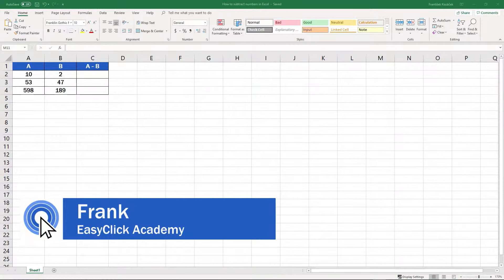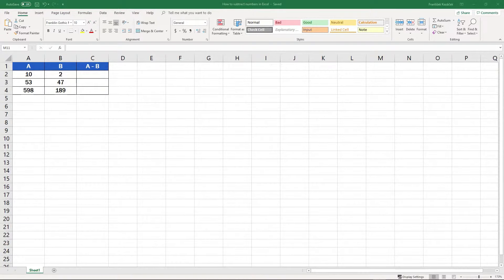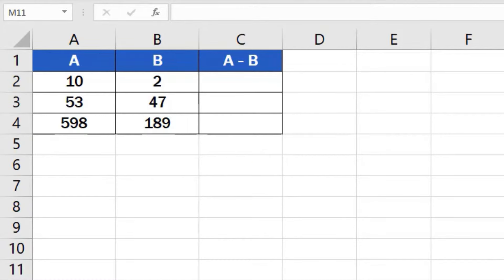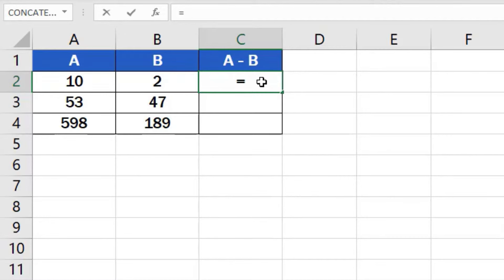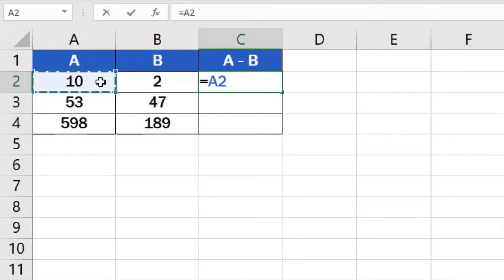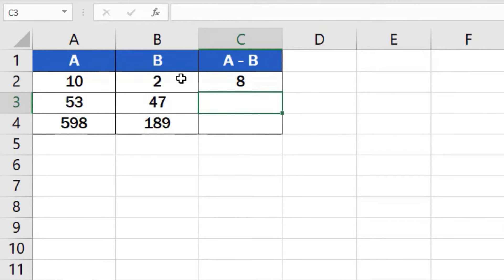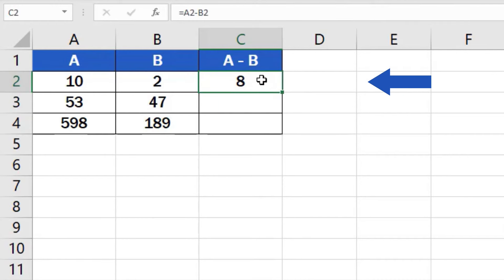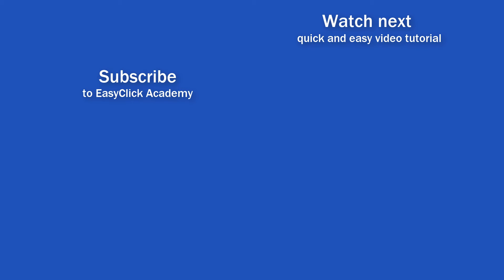How to Subtract Numbers in Excel (Basic way)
Learn how to subtract numbers in Excel - quick and easy.  To start with, it’s important to realize that there’s more than one way how to do subtraction in Excel, and these methods are more advanced. Here we’re gonna concentrate on the basic, simple way how to subtract two numbers in a table.

⏱️Timestamps⏱️
0:00 How to Subtract Numbers in Excel
0:44 Basic Way How to Subtract Numbers in Excel
1:55 How to Copy Formula into Adjacent Cells by Using the Fill Handle